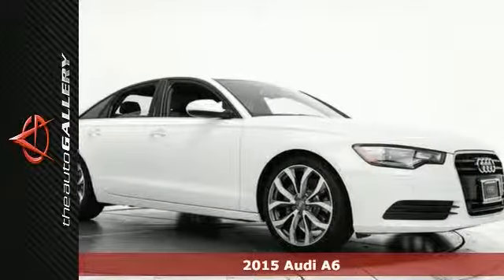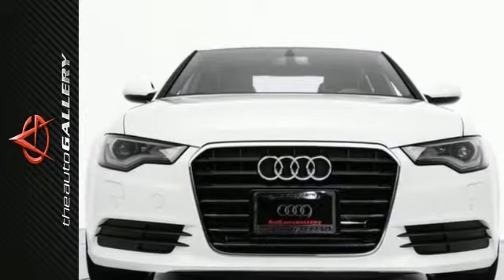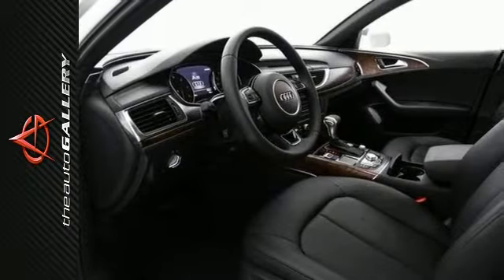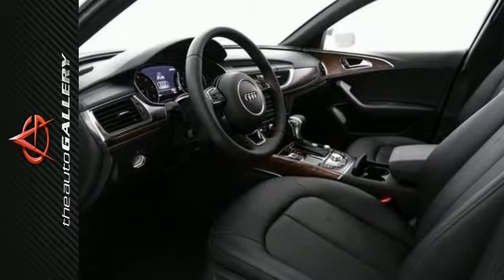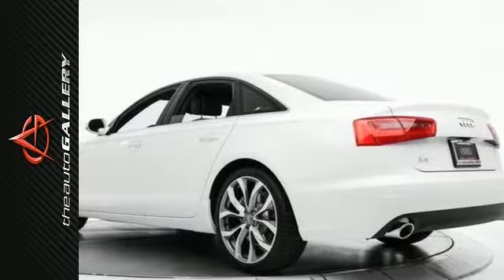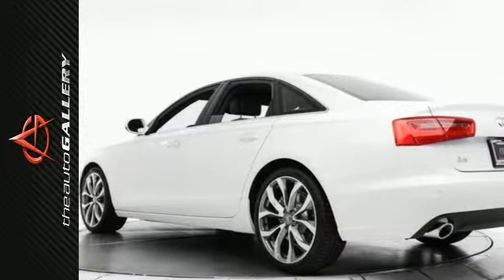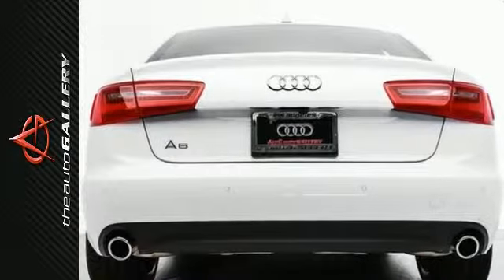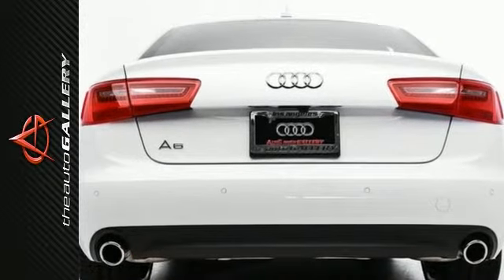2015 Audi A6 Los Angeles Woodland Hills, CA NAF019306 SOLD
Year: 2015
Make: Audi
Model: A6
Trim: 2.0T Premium Plus
Engine: 2.0L I4 TFSI DOHC
Transmission: CVT with Multitronic
Color: White
Interior: Black
Stock #: NAF019306
VIN: WAUDFAFC7FN019306
This 2015 Audi A6 2.0T Premium Plus stock # NAF019306 has a fine ibis white exterior and a preferred black interior leather interior. Factory equipped with an impressive 2.0l tfsi i4 dohc -inc: direct-injection and audi engine and automatic transmission, the 2015 Audi A6 2.0T Premium Plus produces an impressive 25.0 city MPG / 33.0 HWY MPG. A few of the A6 2.0T Premium Plus's valuable features include: MMI navigation plus with voice control system, MMI touch, a parking system with rear view camera, and a single frame grille. Desirable installed features include: a Rain Sensing Windshield, a Navigation System, a Power Tilt/Sliding Sunroof, Heated Seats, Steering Wheel Audio Controls, Satellite Radio, Power Windows, a Turbocharged Engine, Power Locks, Keyless Entry, Leather Seats, and an MP3 Player Dock. In addition to this Audi A6 2.0T Premium Plus We have 33 other A6's like this in stock at Audi Auto Gallery located at 21301 Ventura Boulevard Woodland Hills, Ca! This 2015 Audi A6 2.0T Premium Plus also comes factory equipped with: Child Proof Locks, a Tire Pressure Monitoring System, Steering Wheel Controls, an Anti Theft System, Climate Control / Automatic, an Auxiliary Audio Input, a Side Curtain Air Bag, Traction Control, Climate Control / Multi Zone, and HID Headlamps.

The Auto Gallery - Audi is a premiere Audi Dealer featuring a great selection of New, Used, and Certified Pre-Owned Audi Cars, Trucks, and SUVs. The Auto Gallery - Audi CA is conveniently located in Los Angeles, CA and services the surrounding communities, such as Canoga Park, Los Angeles, Simi Valley, Thousand Oaks, Burbank, Glendale, West Hollywood and Calabasas.

The Auto Gallery - Audi prides itself on excellent customer service and upholds the long standing Audi reputation. Whether you are taking advantage of a great APR Rate, Lease Special, Purchase Price, this Los Angeles Audi Dealer will assist with your next purchase all while assuring a hassle free car buying experience.